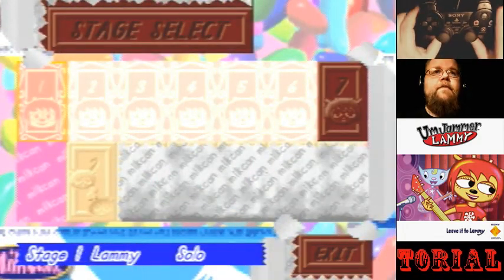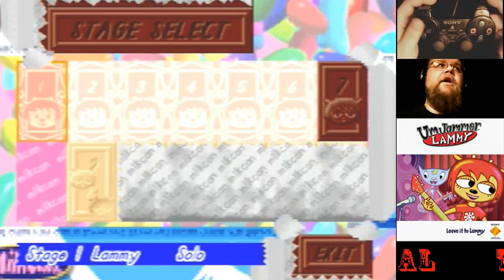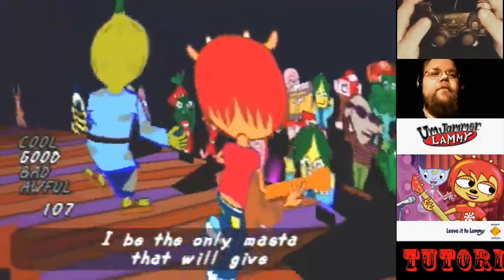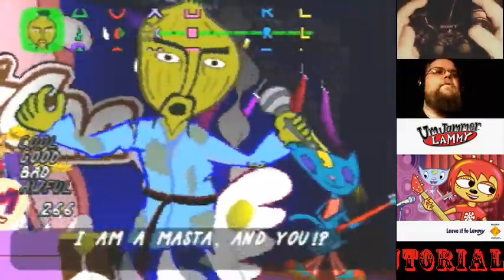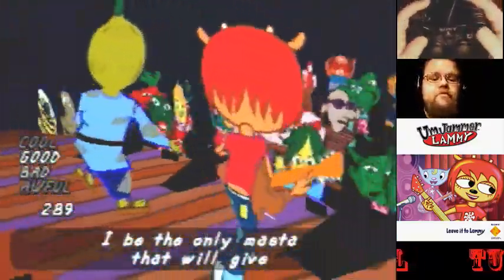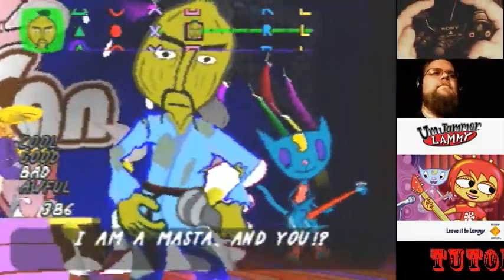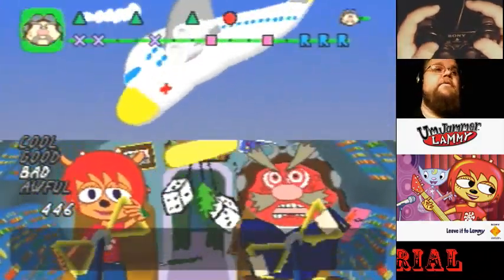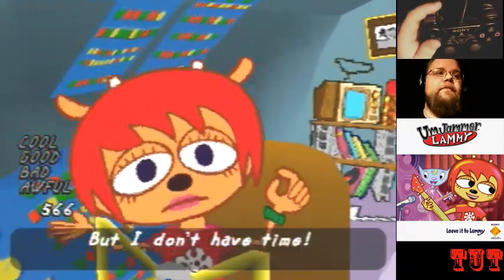Conspicuously Incredible Tutorial - Um Jammer Lammy (PS1)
Sorry for the delay... took the guys a while to fix my internet problem, went to the store, then had to record this twice... another yesterday... ughh... but here it is!  This is a basic rundown of what I know to work in the game.  This is specifically made for CryroOfficial.  He had a play through of the game last night and apparently was his first time playing it.  Many of us were telling him all kinds of things in the chat; I think it got confusing.  Anyway, I hope you like it... one and all!  Thanks!
Um Jammer Lammy (ウンジャマ・ラミー Un Jama Ramī) is a rhythm video game developed by NanaOn-Sha and published by Sony for the PlayStation video game console in 1999. It is a follow up to 1996's PaRappa the Rapper, once again featuring the collaboration of music producer and game designer Masaya Matsuura and artist Rodney Alan Greenblat. An arcade version co-developed by Namco, titled Um Jammer Lammy Now!!, was released in Japanese arcades in December 1999. The game was later re-released on PlayStation Network between 2008 and 2012.[1]